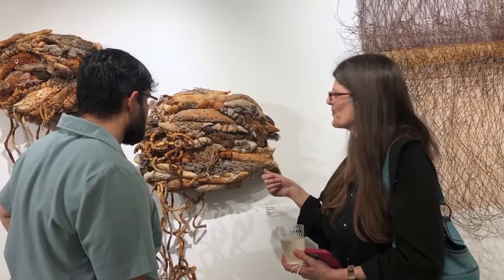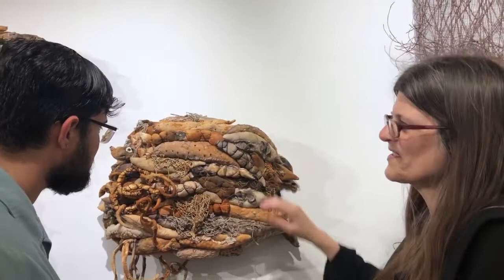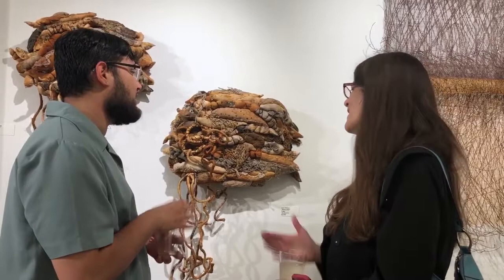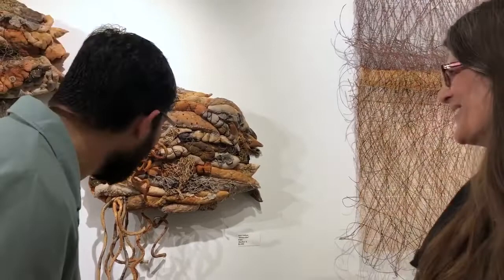Best Contemporary Art USA New Jersey Jersey City. Best exhibitions of June 2022 Part 1 Best Art NYNJ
Usually I show you the art of New York City, but today I'll show you the neighboring city of Jersey City. Just cross the bridge over the Hudson River and you can see completely different artists.
In any case, I invite you to watch!

My painting is not there. Because I make this video for other people. My art on my Saatchi art page

But this video does not show my painting.
Ann Vollum -

Hi there!
My name is Alexandra Cherepanova. I am a professional painter and graphic artist. Winner of international creative competitions of world significance. Art works are exhibited all over the world. Some of my art works are in museums. But despite this, I don't think much about myself. And I am ready to communicate with fans of my work, whenever possible.
Here I am talking about my art, philosophy, a little about life style. I also teach art. In general, about art and everything next to it.